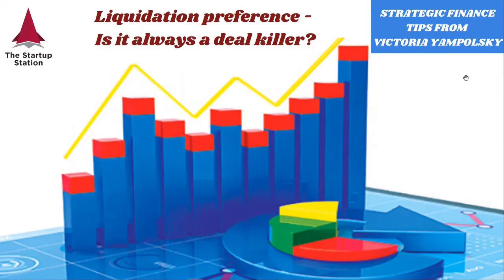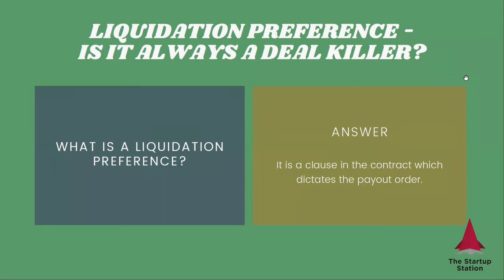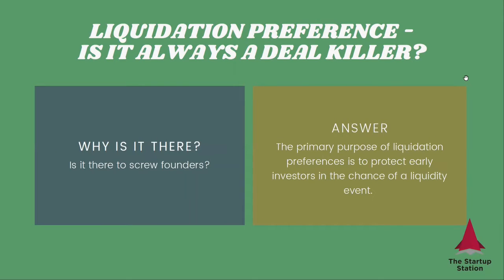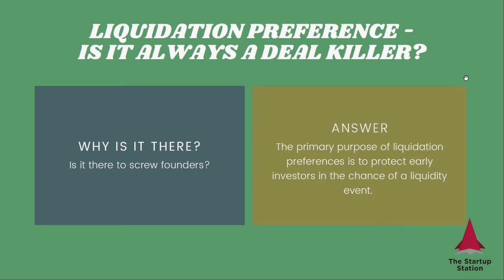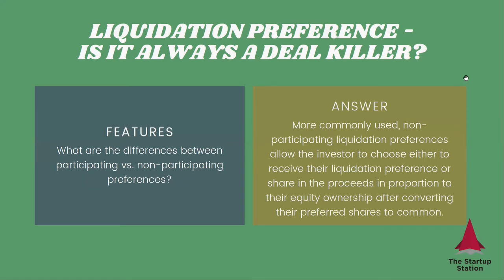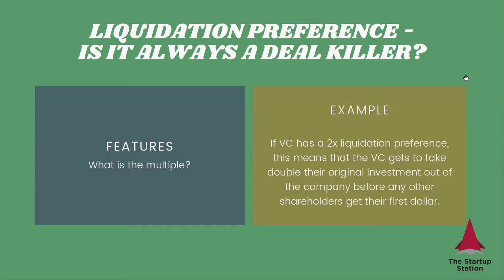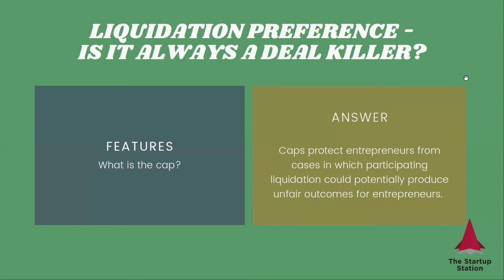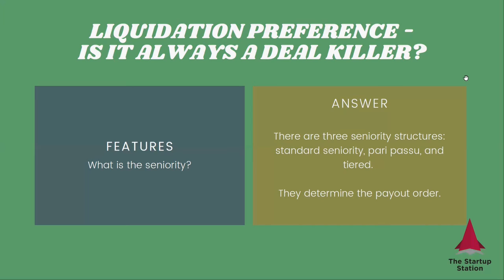Liquidation preference - is it always a deal killer? — Strategic Finance Tip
One of the most dreaded clauses in investor contracts: liquidation preferences. We talk about what they are, which features they have, and what it means for you if an investor wants to have this clause in your contract.